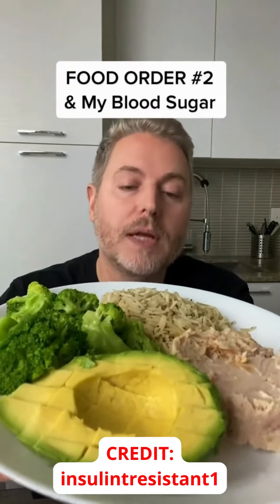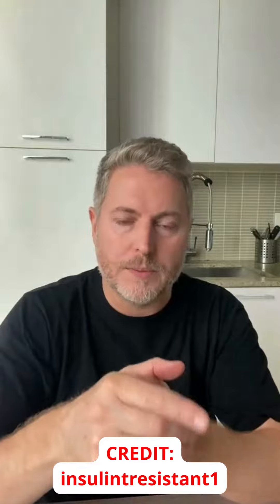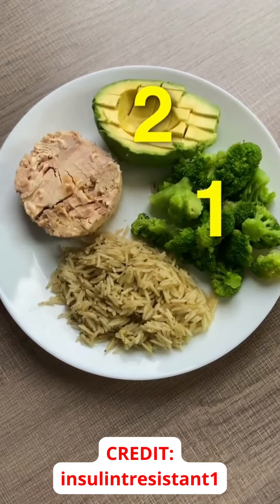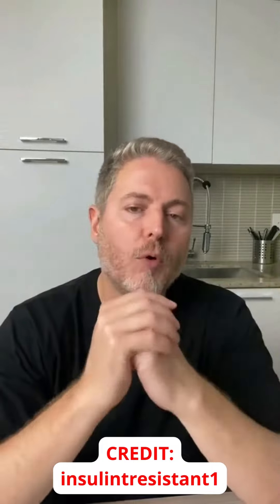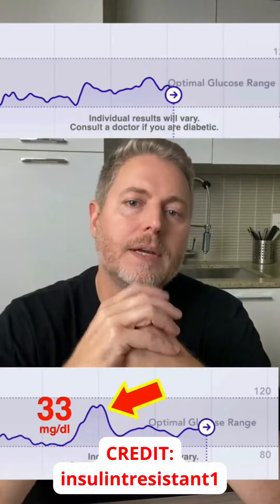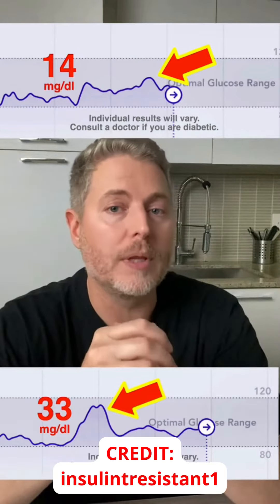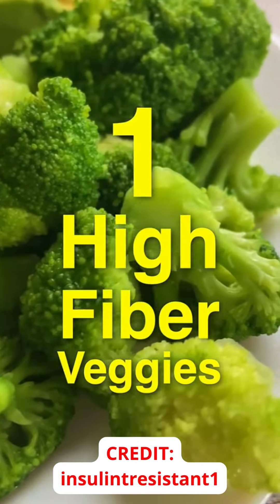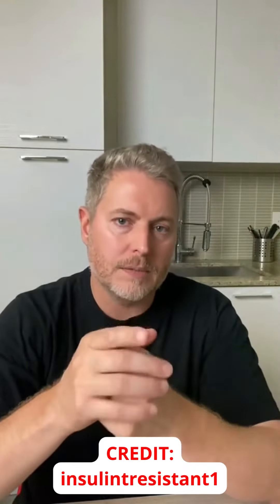Diet and nutrition: correlation between my food order and its impact on my blood sugar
Food order and my blood sugar.